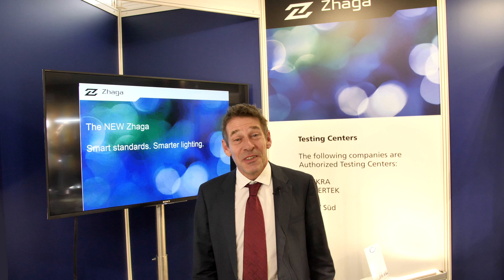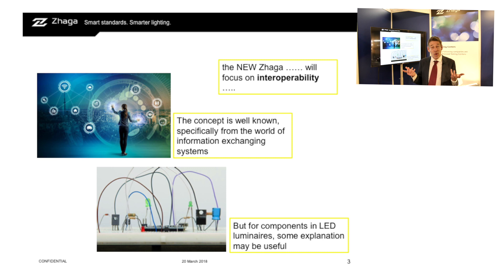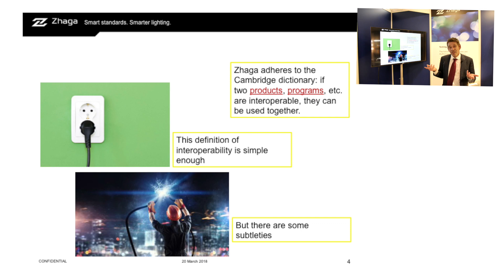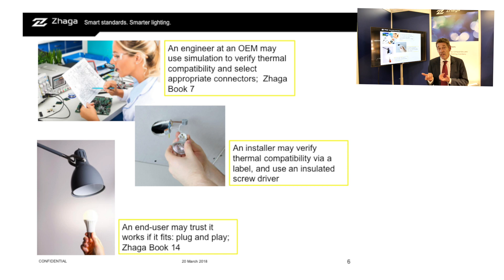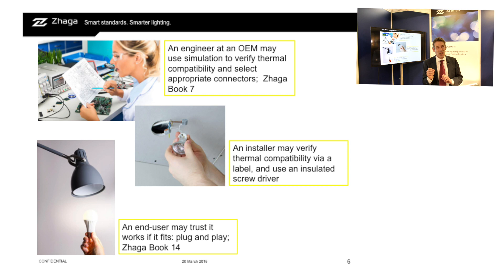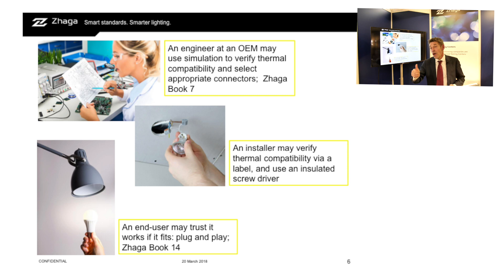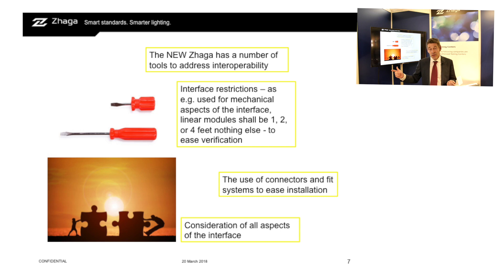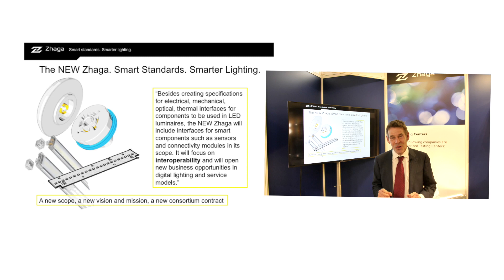Dee Denteneer, Secretary General of Zhaga explains what is interoperability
This video is about Dee Denteneer on interoperability